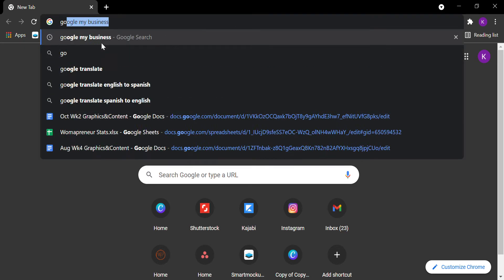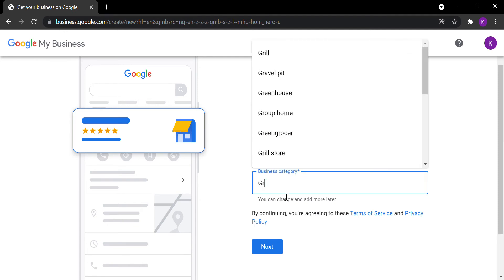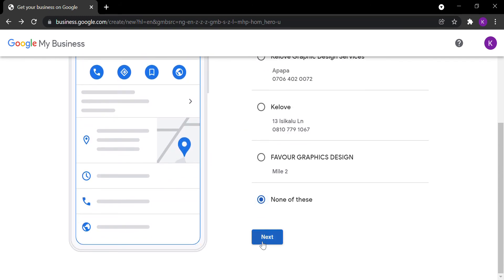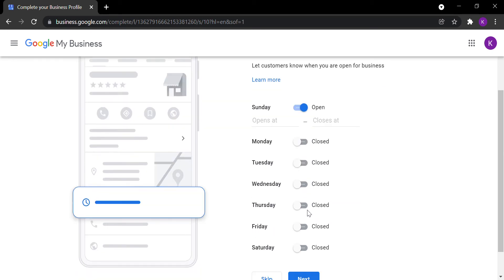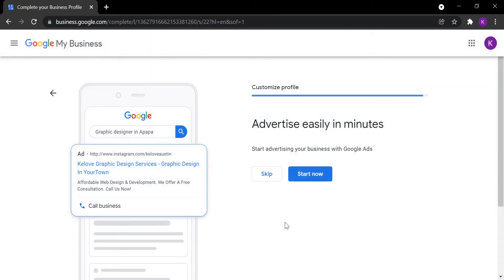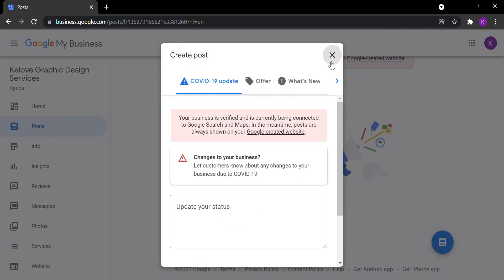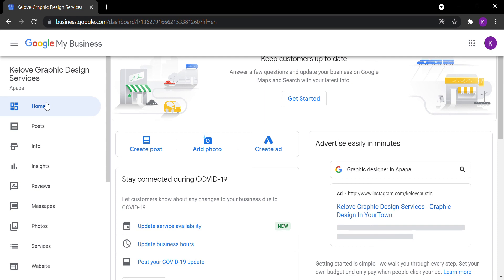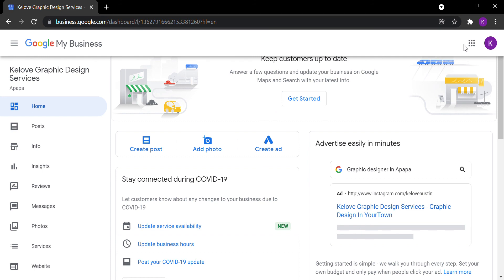How to easily create a Google My Business Profile.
As a business owner, whether online or offline, having a google my business profile will help make your business look professional and that is why i shared the simple steps on how to create one for your business if you haven't done so already. There are so many amazing features to explore.